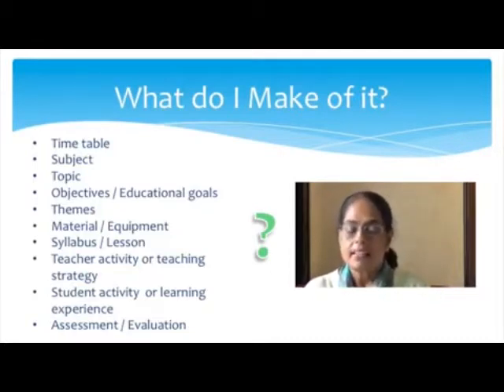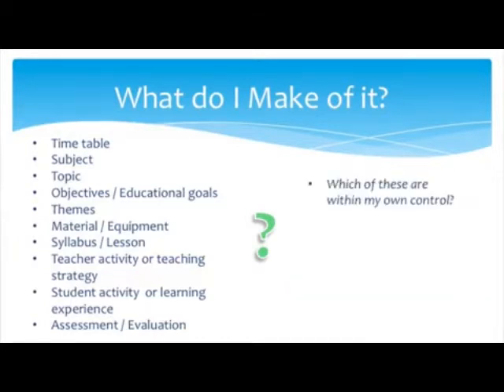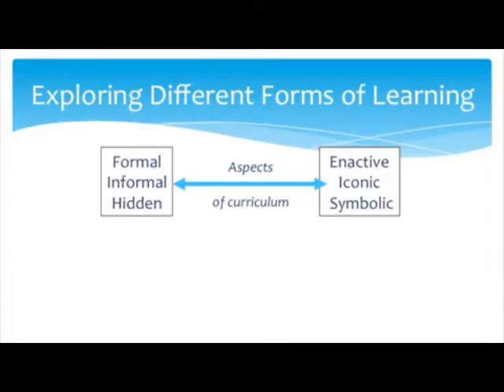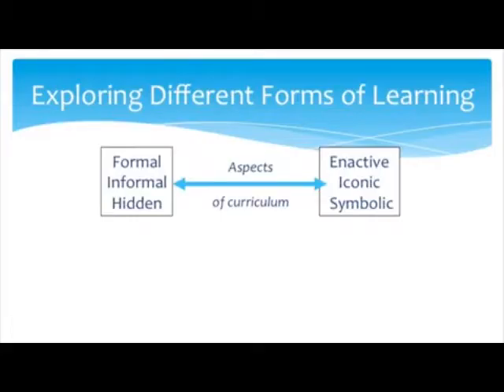Isu Isu Dalam Menginterpretasikan Curriculum | Apa yang perlu diketahui guru?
ISSUES OF INTERPRETATION
The written curriculum, that's what we have in our hand. And as a teacher I ask myself, what do I know of it?

This is a part of free instructional materials to enhance teaching and learning online.

Course title: Curriculum and Course Design
Credits: 6